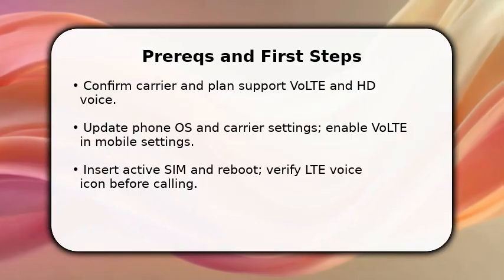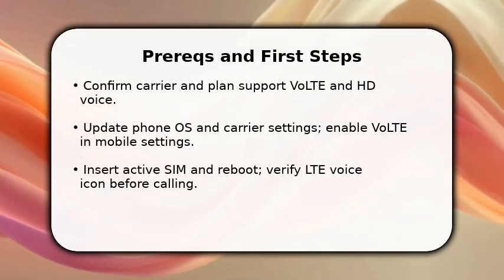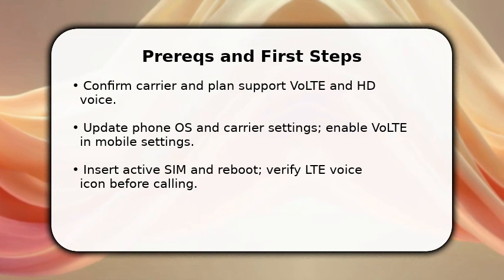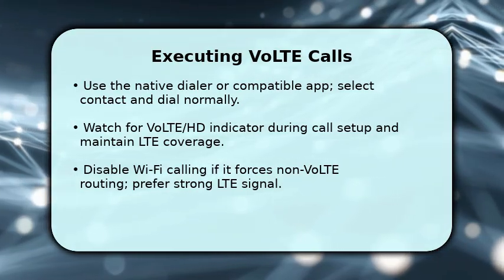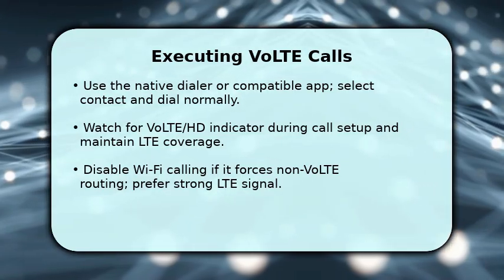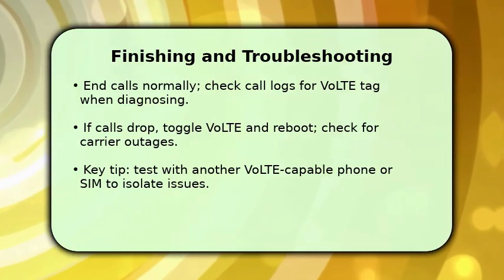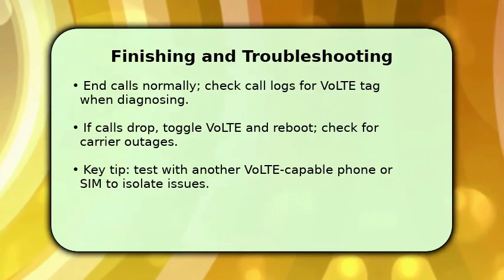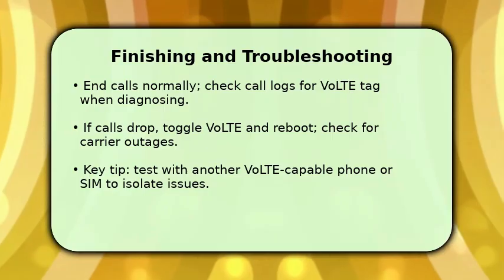How to Use Volte Call (updated)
How to Use Volte Call (updated) | 🔒 Surfshark VPN Deal — Stay private and secure. $1.99/mo + 3 Months Free ▸

Learn the ins and outs of using Volte Call, an essential tool for modern communication. This video guide provides step-bythy instructions on how to effectively utilize this platform in your daily interactions.